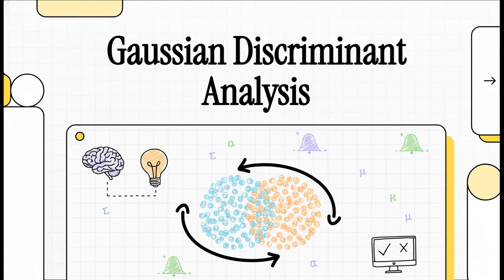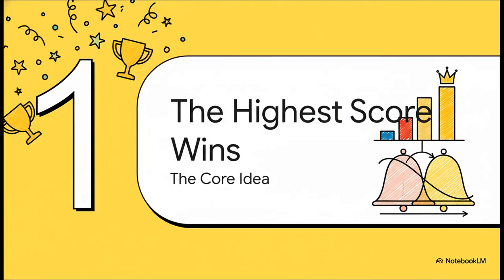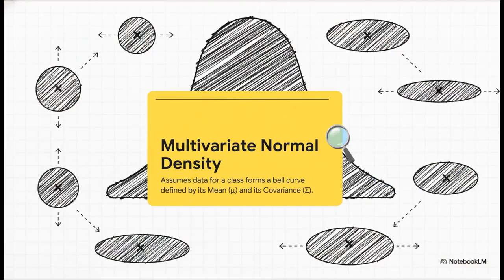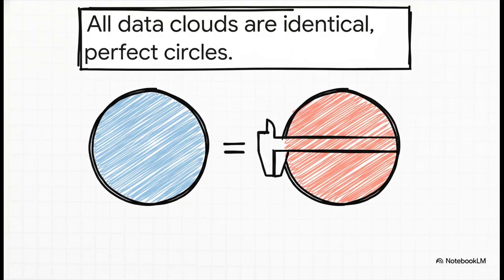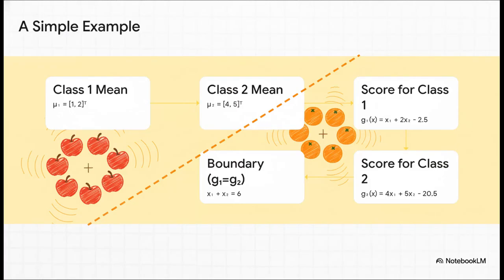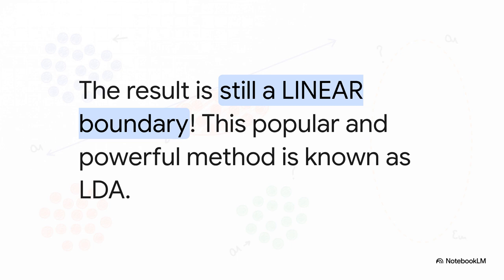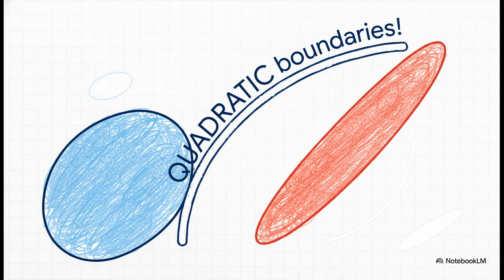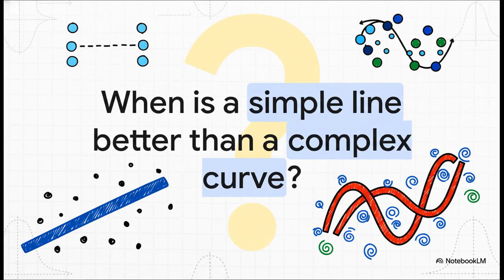Gaussian Discriminant Functions Explained with Real Multivariate Examples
Today we’re breaking down Gaussian Discriminant Functions — one of the core concepts powering classification in machine learning and statistics. If terms like multivariate normal density make your head spin, don’t worry, I’ll walk you through what they really mean and how they’re used in real problems.

By the end of this video, you’ll understand the connection between these discriminant functions and the multivariate normal distribution, why assuming Gaussian data matters, and how this all helps in categorizing data points efficiently. This is perfect for students and enthusiasts preparing for ML courses, interviews, or just wanting a clearer grasp on probabilistic classifiers.

📌 IN THIS VIDEO YOU'LL LEARN:
✅ What a Gaussian Discriminant Function is and why it is useful
✅ How multivariate normal density functions model real data
✅ Step-by-step derivation connecting Gaussian functions to decision boundaries
✅ Practical examples illustrating classification with Gaussian discriminants
✅ Common assumptions and when these models work best

💬 What’s your biggest challenge with Gaussian classifiers? Drop your questions or examples below!